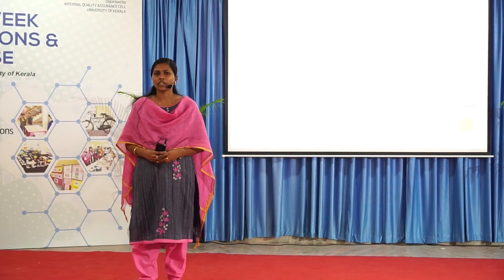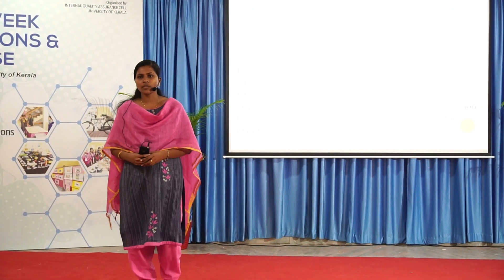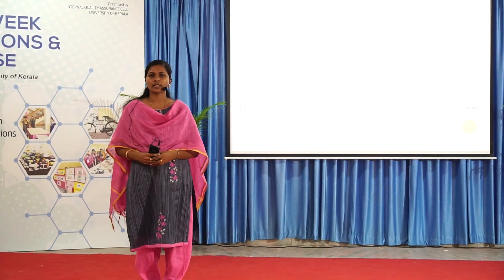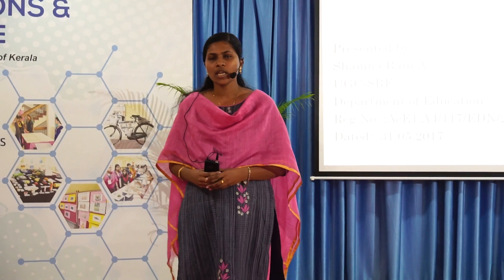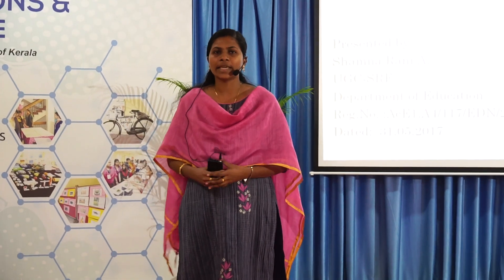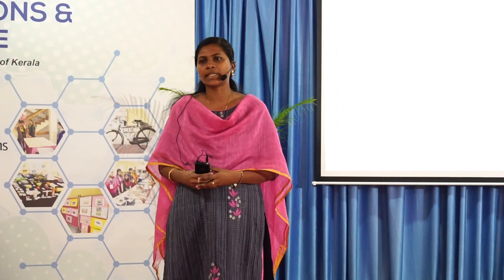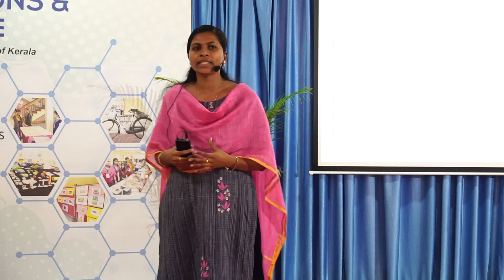Three Minute Thesis Presentation 2020: Shamna Rani A , Dept of Education, University of Kerala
Title: Effect of Infographics in Physics on Achievement , Problem Solving and Scientific Creativity among Higher Secondary School Students